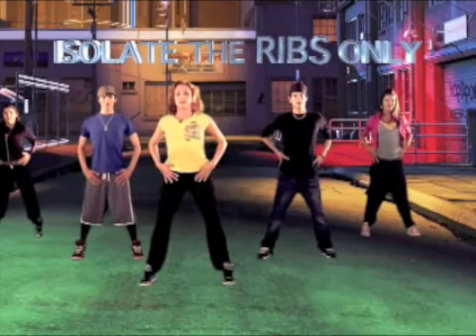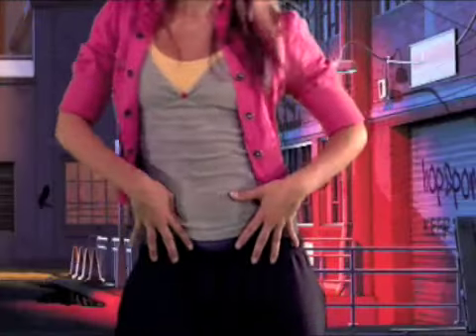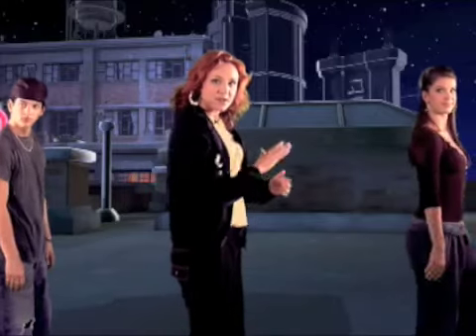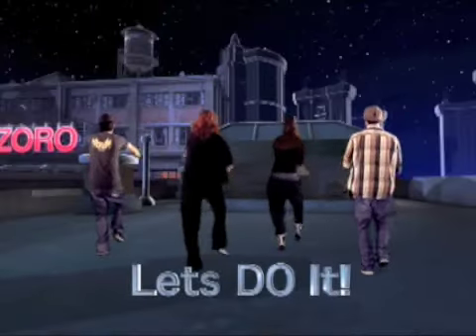Hip Hop with Dana Foglia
BEGINNER LEVEL

Join Dana Foglia as she thoroughly breaks down her exciting street dance moves in this video made for beginners dancers at any age to learn how to dance.

She will slowly demonstrate many different isolations needed for this funky style of hip hop dance, as well as perform them for you. You will get to see the choreography in angles that mirror a class environment so that you feel as if you are right there with her and her dancers.

Everybody can dance! Fun is the key to this DVD, so bring a great attitude, lots of energy and get ready to break a sweat!
About Dana:

Dana Foglia grew up on Long Island, New York, and has been dancing since the age of eight. She was trained in various styles of dance, including ballet, jazz, tap, modern, and hip-hop. Her ballet training began at Seiskaya Ballet Academy. Upon graduation from high school, she won a full scholarship to the Ailey School in Manhattan, continuing her education in dance, and providing her with the opportunity to perform with the Alvin Ailey Company.

Dana has toured with top artists including Janet Jackson, Beyonce, Rihanna, Kelis, Thalia and Fantasia to name a few. She has also performed in many videos with top artists, and has appeared in numerous commercials, including Acura and Haagen Dazs. She has used her knowledge and love of dance to teach students all over the USA and abroad.